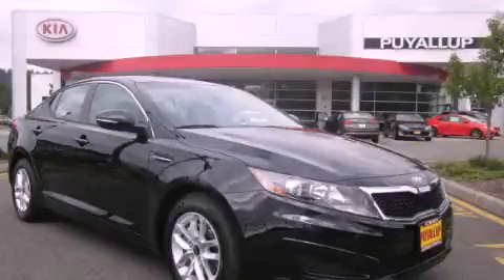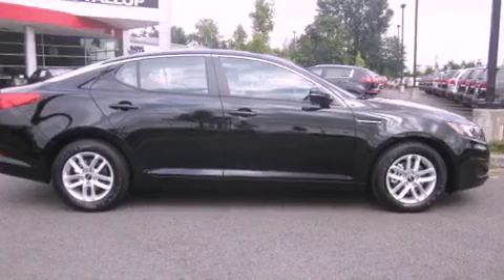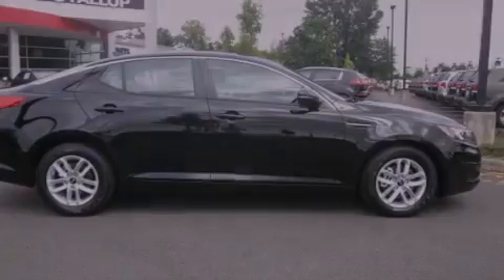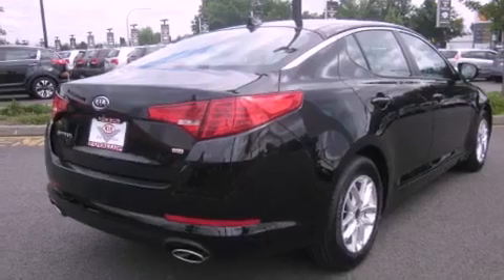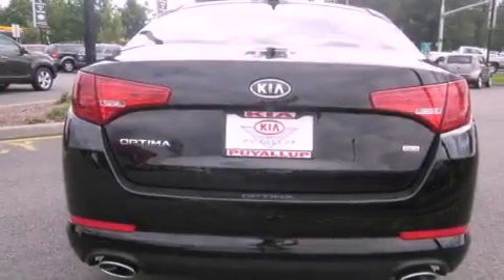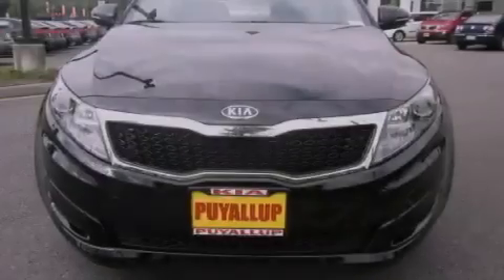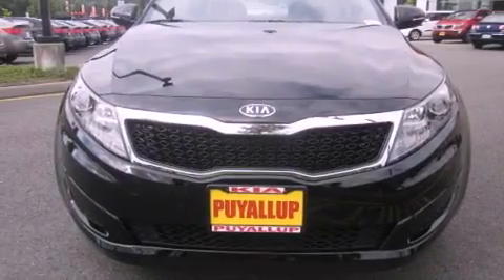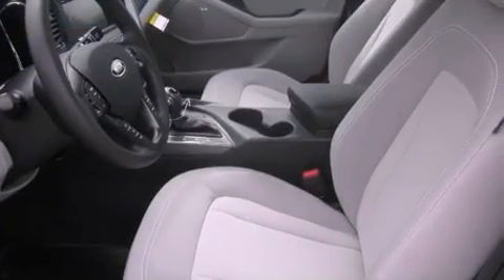2011 Kia Optima Everett WA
Year : 2011

 Make : Kia

 Model : Optima

 Engine : 2.4L 4CYL

 Trans . : Automatic

 Exterior : Black

 Miles : 25

 Interior : Gray

 111 Valley Ave NE

 2011 Kia Optima Puyallup WA